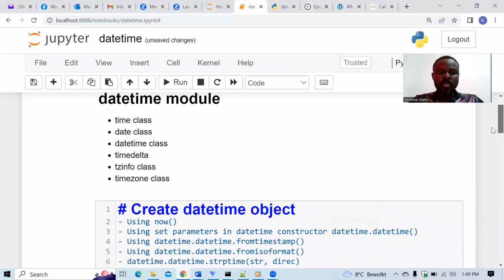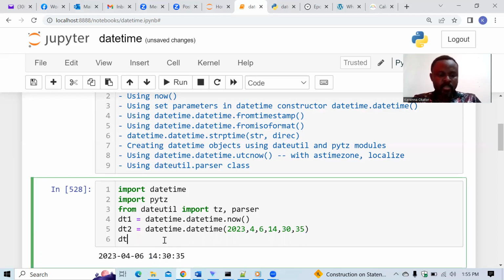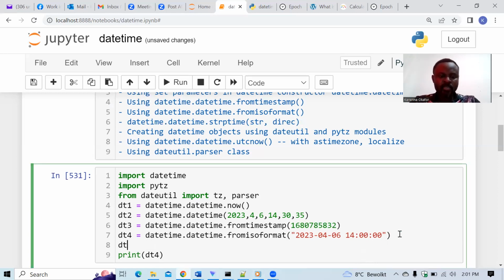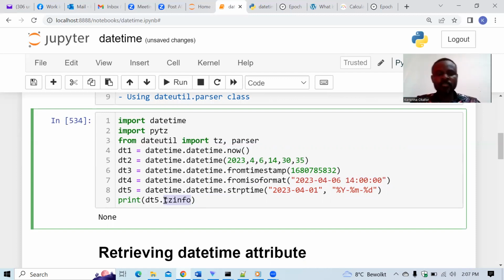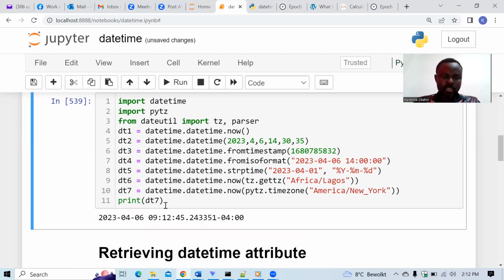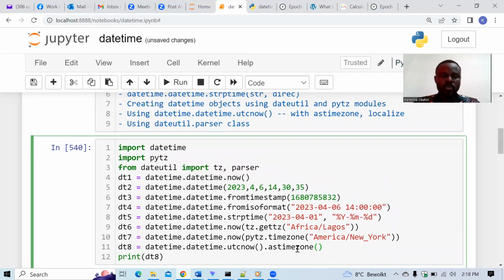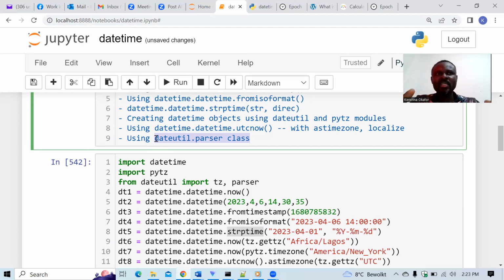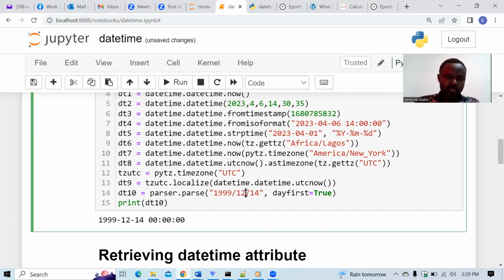Dates and Time in Python